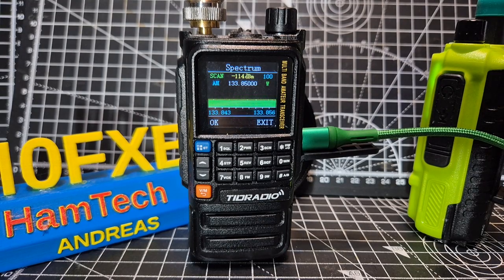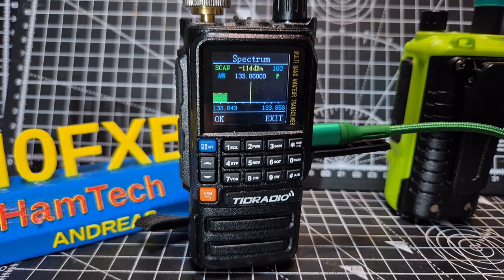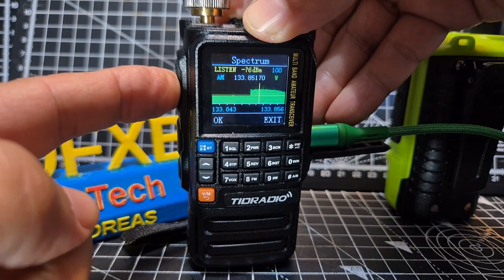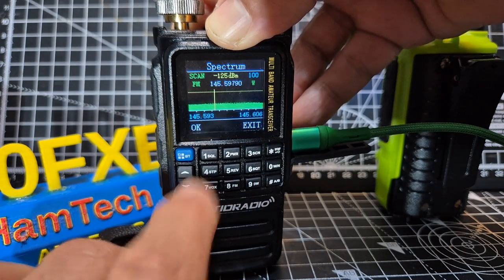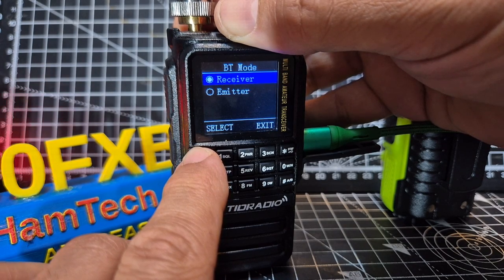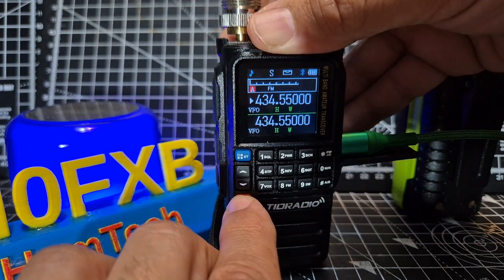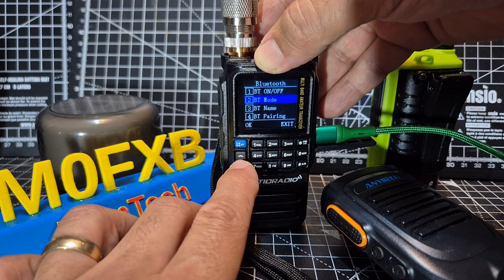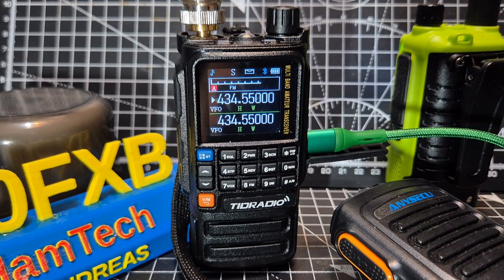Tidradio H3 Plus - New Spectrum SCOPE Firmware v10.41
TIDRADIO HS Plus Purchase
TIDRADIOH3 PLUS AMAZON
TIDRADIO H3 PLUS FACEBOOK GROUP